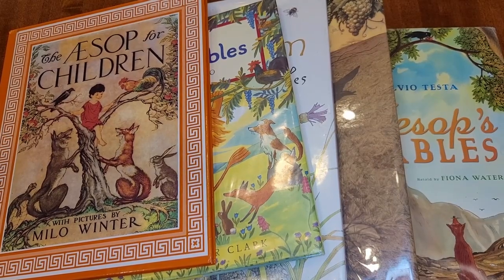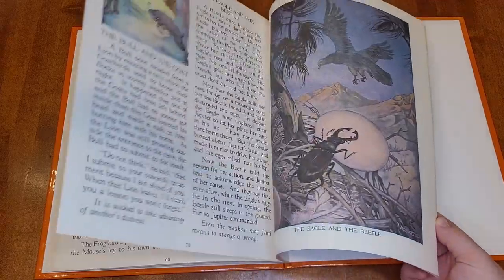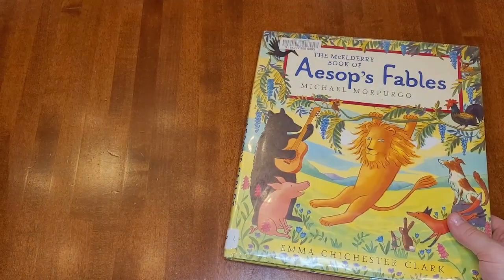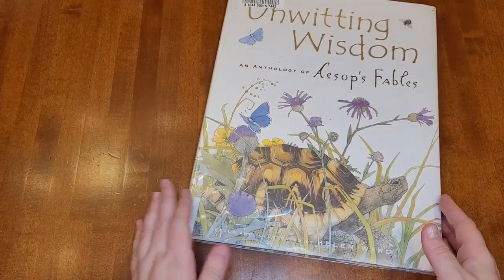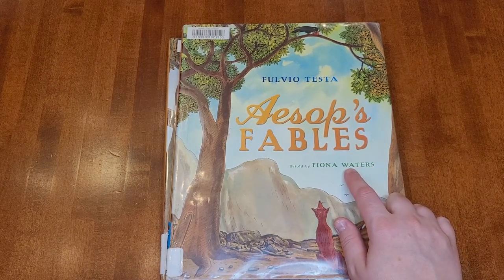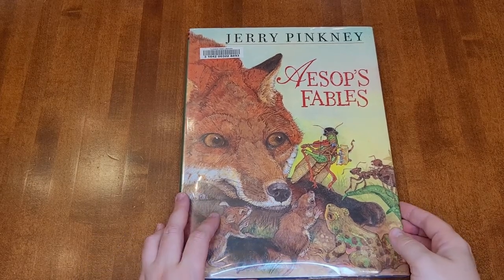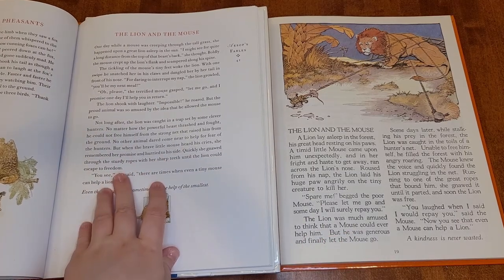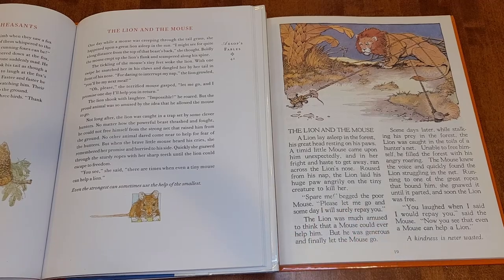Aesop's Fables Collections - Compared! | Flip-through and Review | Secular Homeschool Resource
Hey all, let's take a look at some popular Aesop's Fables collections. I hope you find this helpful!

Links:
Milo Winter
Unwitting Wisdom
Charles Santore
Fiona Waters
Jerry Pinkney